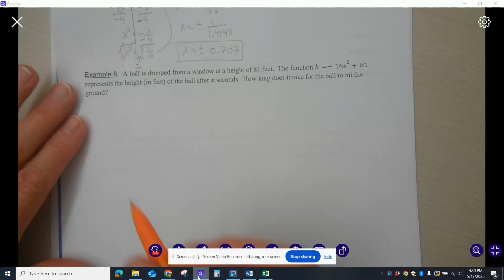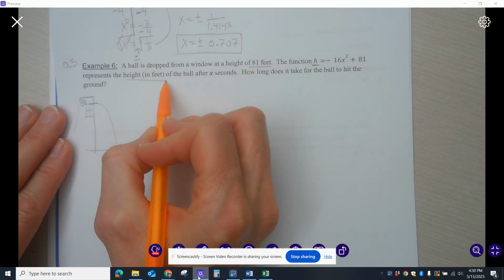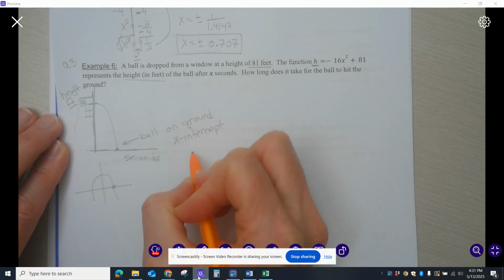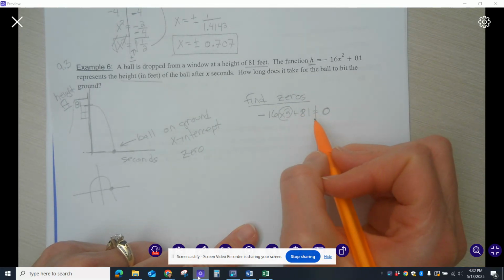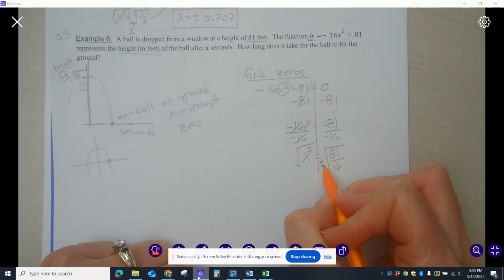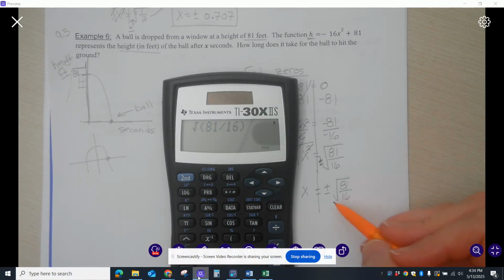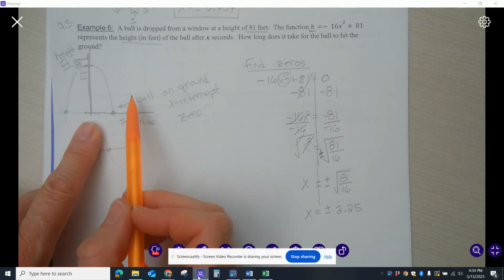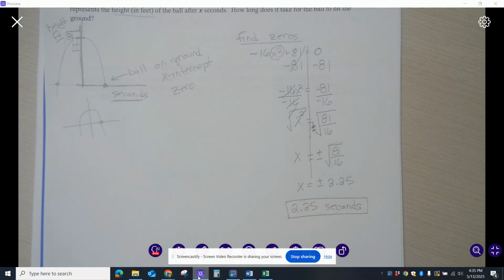Alg1B 9.3 Day 2 last example